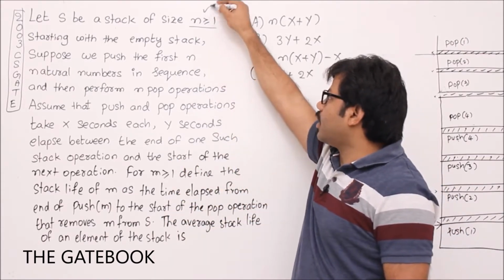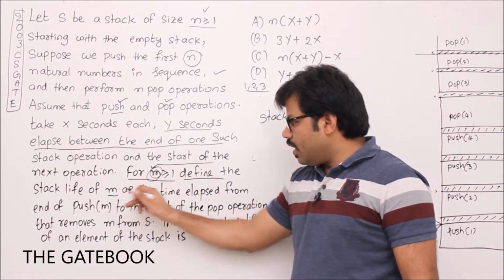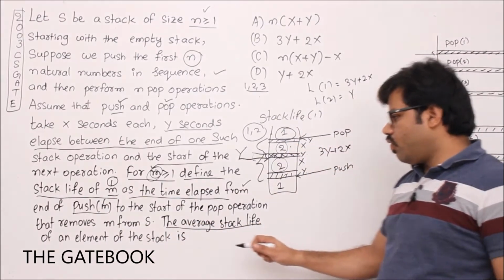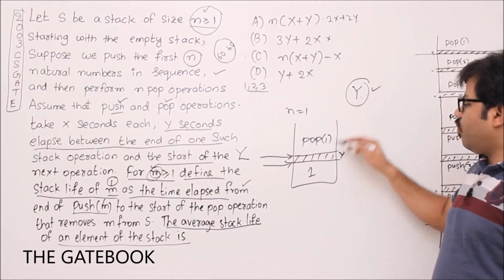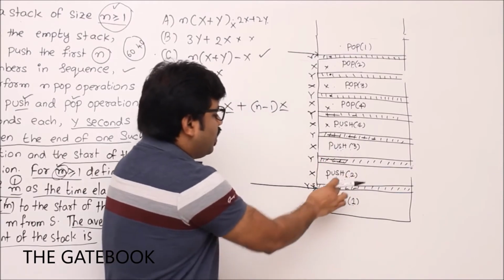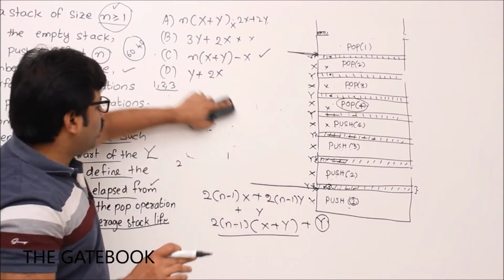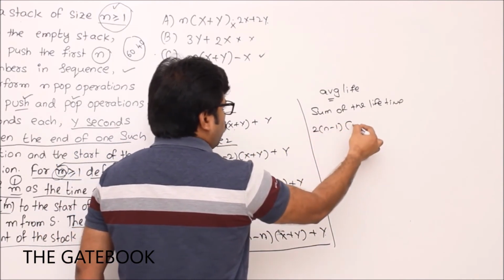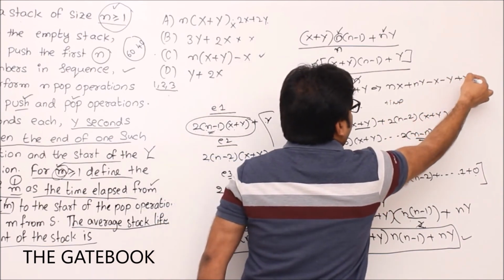Question on Recursion - 7